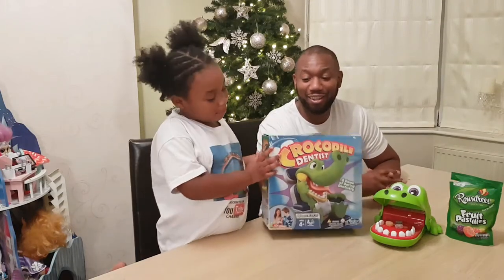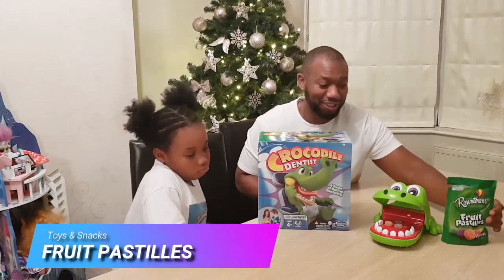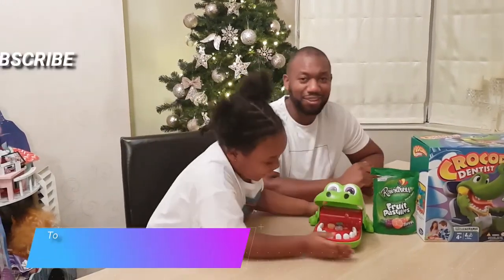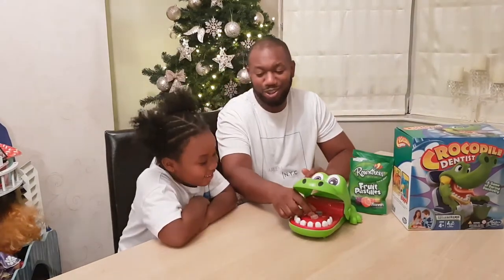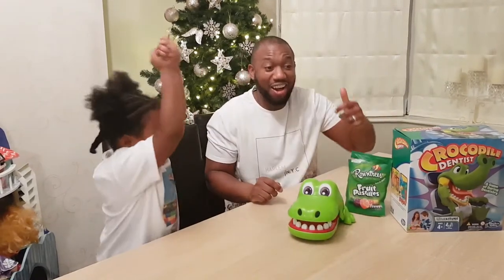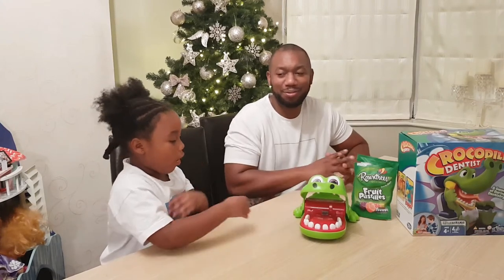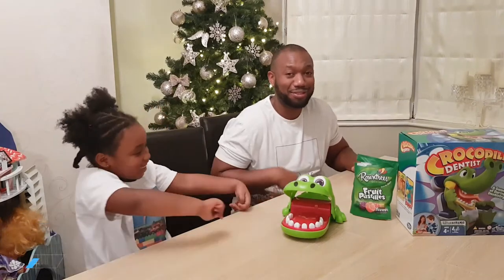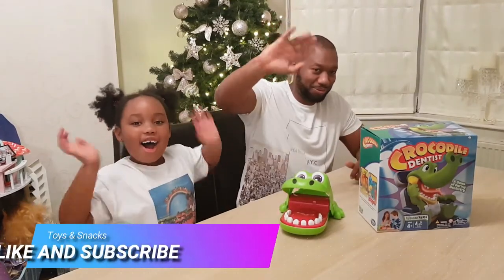Crocodile Dentist - Challenge Toys and Snacks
Follow Our Channel For More Fun and Games!!